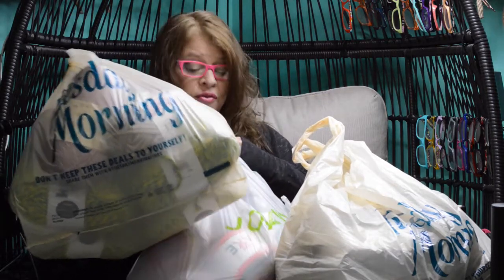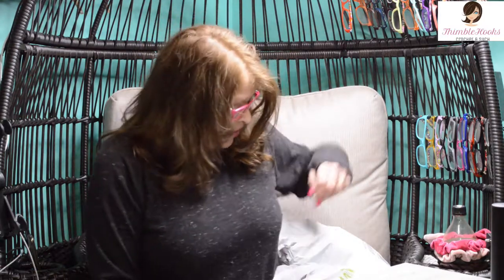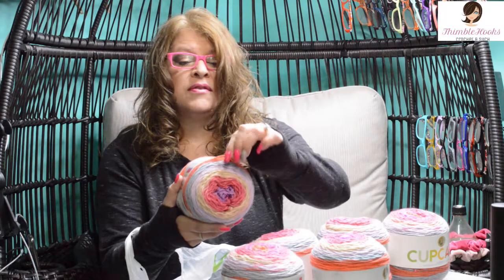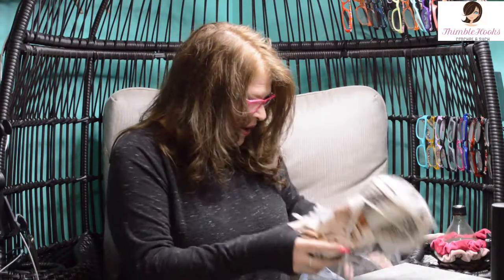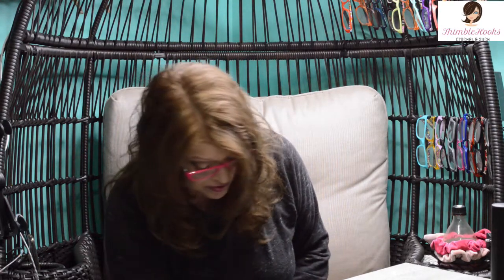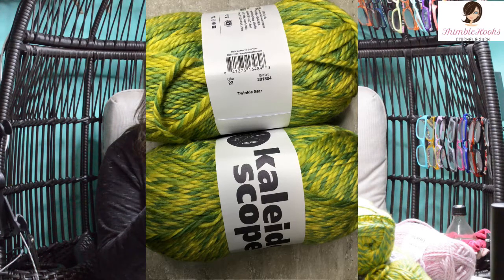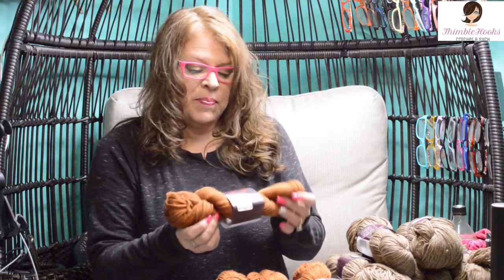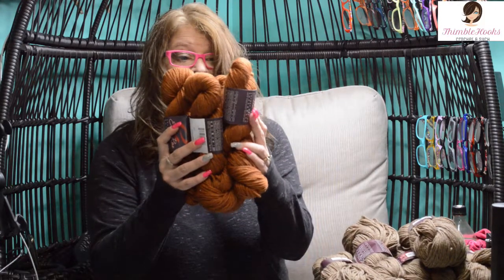Huge YARN HAUL!! / Tuesday Morning, Joann & More | Lots of Fun Stuff!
Another yarn haul.  Yesterday I made it to Tuesday Morning, JoAnn and Walmart.
I hope you enjoy! ThimbleHooks - "The hardest working crocheter on YouTube"